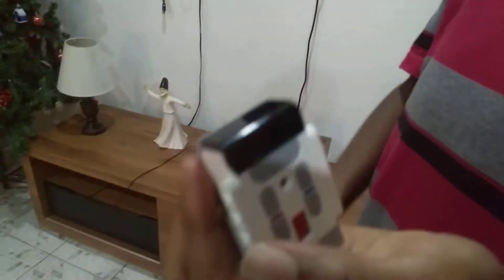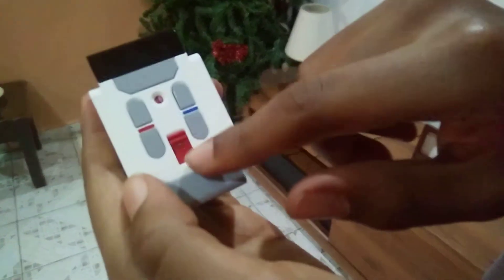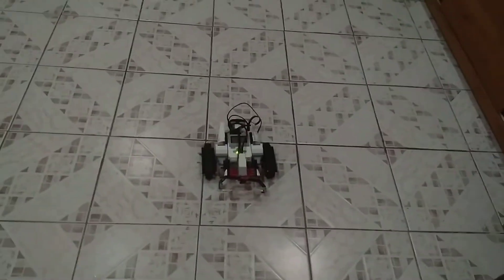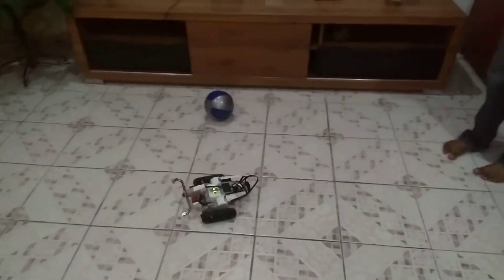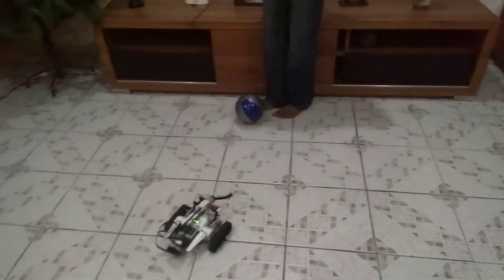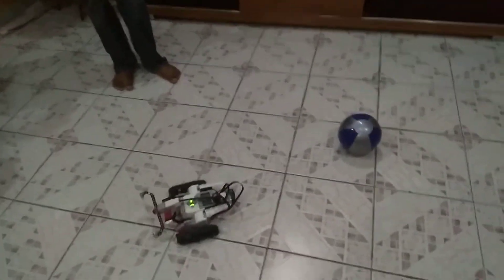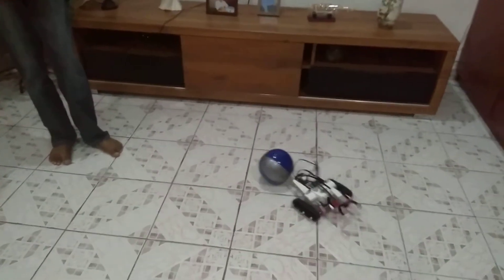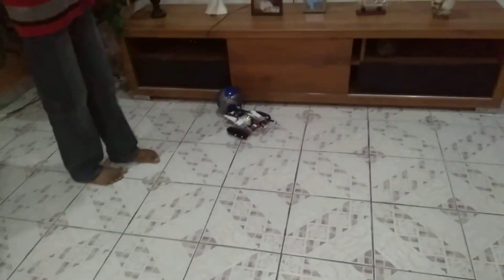Children Robotics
Mbotidem Udobong demonstrating how to operate a robot he built.